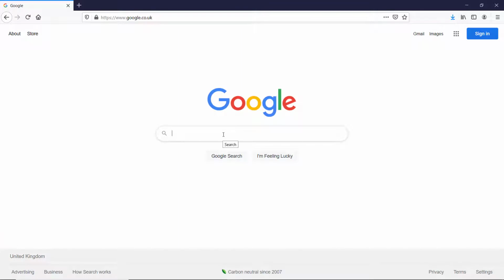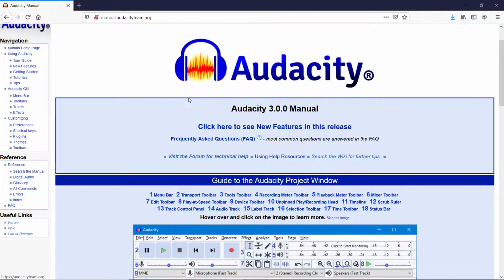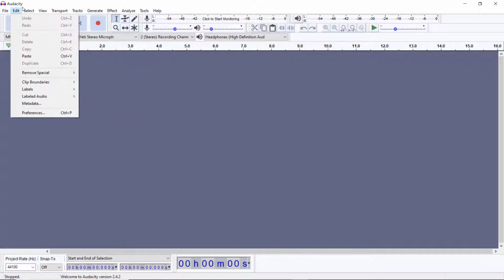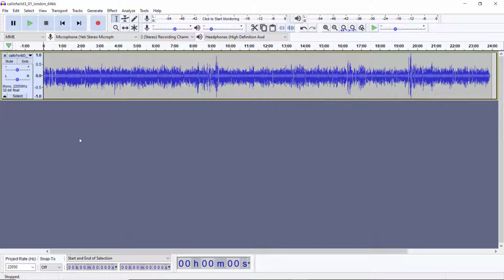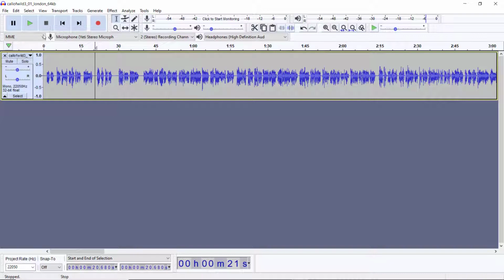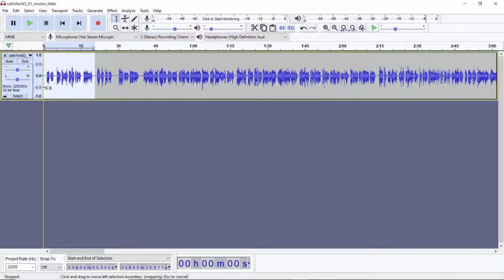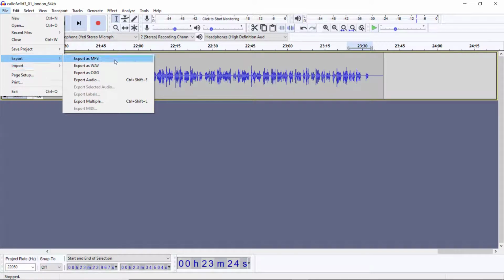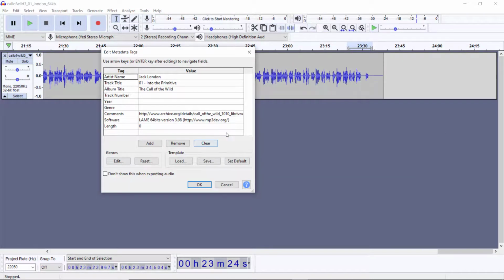How to edit free Public Domain audiobooks from Librivox using Audacity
In this video, I will show you how to do a basic edit on Librivox audiobooks using free open-source software called Audacity. You will find out the basic functions of this software, which for the task discussed in the video, that is all that is needed. After watching this video, you will be able to easily edit Public Domain audiobooks from Librivox. You will be able to create compelling offers on your Amazon KDP e-books, when you bundle e-books with audiobooks, and that way you will maximize your passive income profits. These bundles tend to increase positive (4/5-star reviews).

Scroll down for more links about Public Domain!

If you only looking for works for your personal use, this channel will be especially useful to you as well, the search methods shown will save you plenty of time, also you will find a lot of resources shared here like links to various sites hosting Public Domain content not shared anywhere else (at least not for Free).

Skillshare (Get access to over 30000 courses for FREE – 14 days trial)

Save money while you shop online!

If you are planning to use Public Domain works, please make sure to always double-check whether the work you are about to download and use for commercial purposes is in the Public Domain. There are some links below, which might help you to establish that.